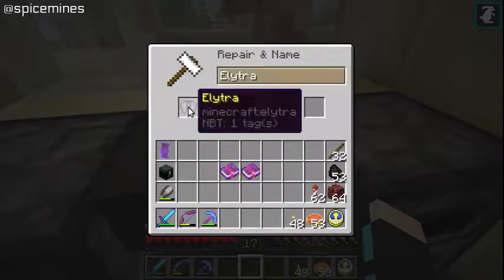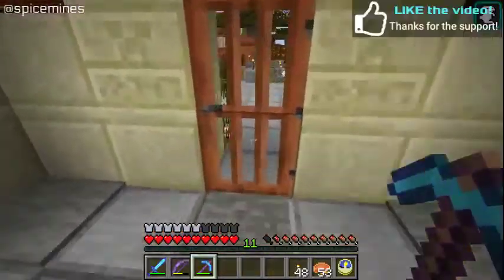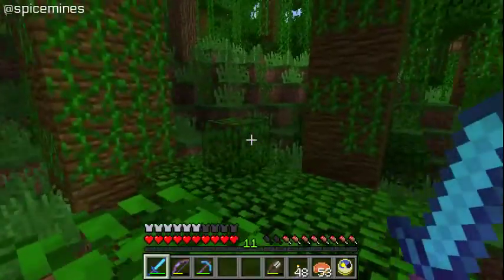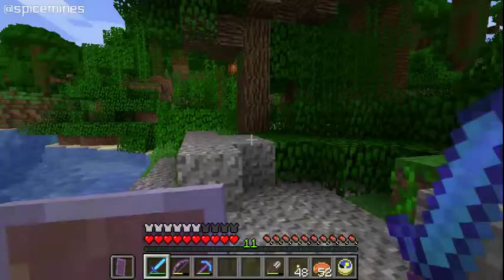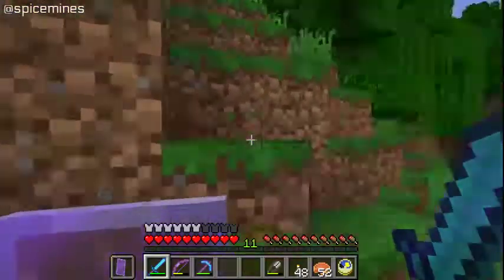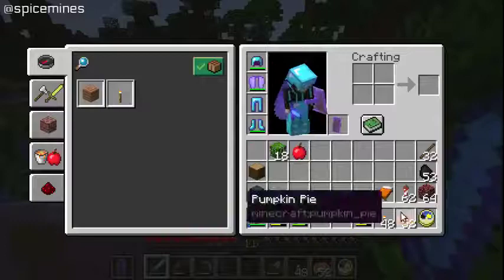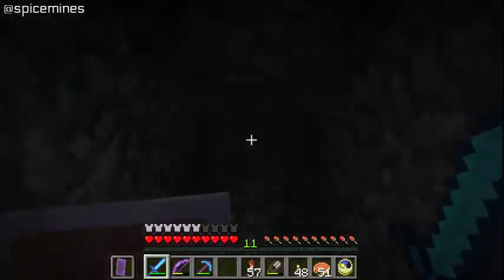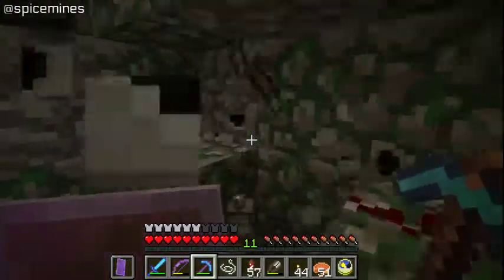Searching for a Jungle Temple - Let's Play Minecraft - Savanna Survival - S01E38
In Episode 38, I revisit the jungle in hopes of finding a jungle temple. While there, I spot another ocelot. Oh, I also found my misplaced elytra.

Outro Music: Siwy Koń (Gray Horse), performed by William Masopust